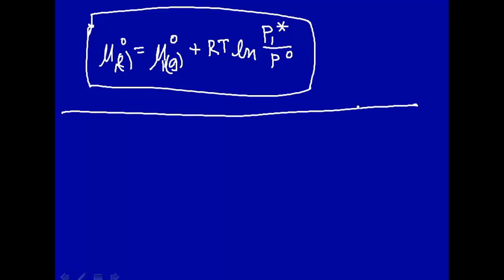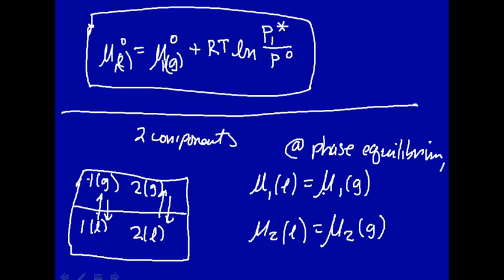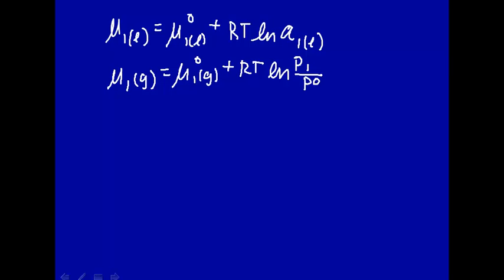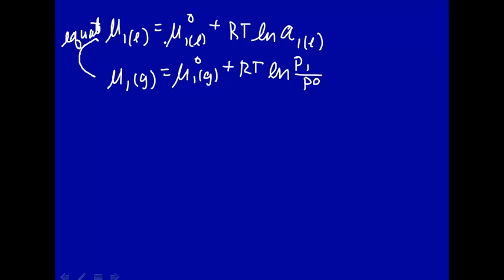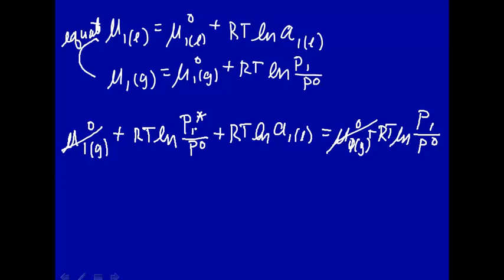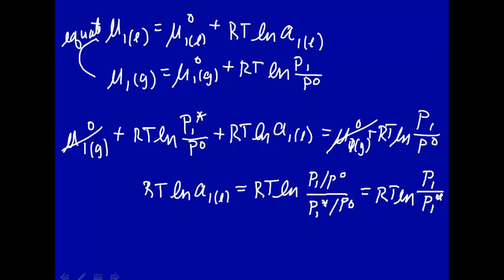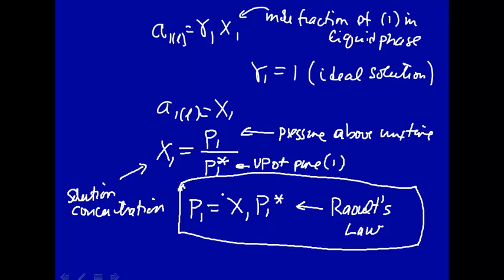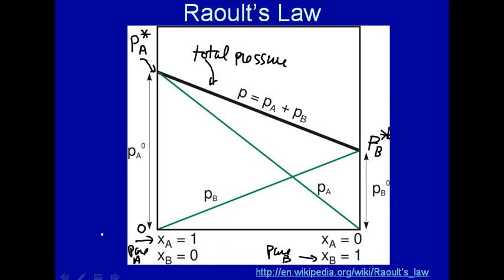Raoults law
Raoult's Law